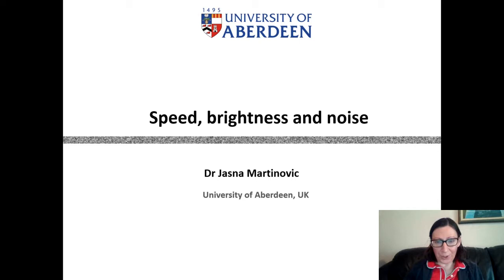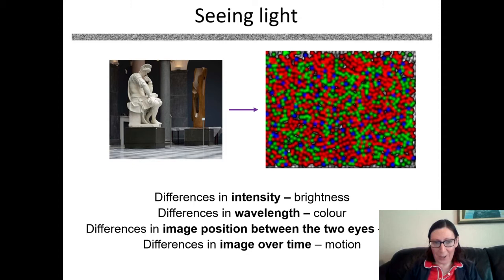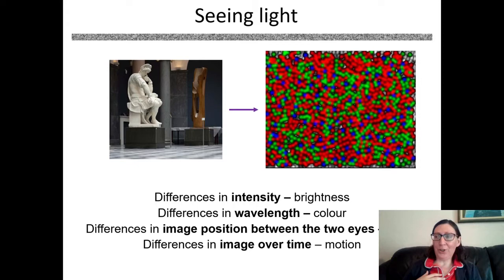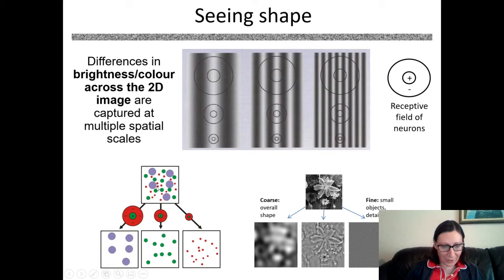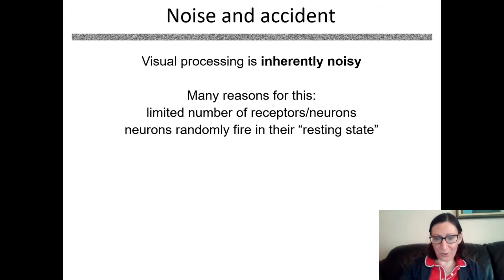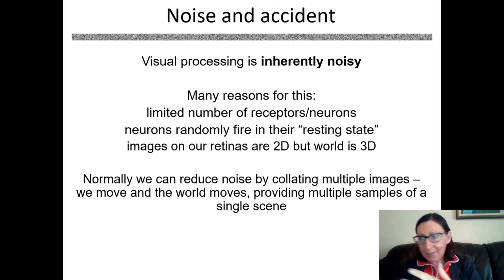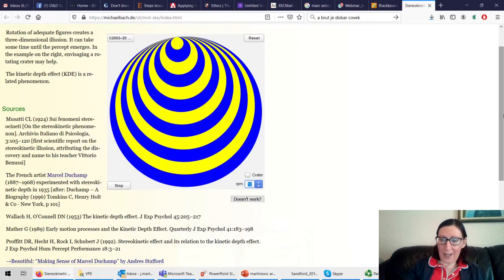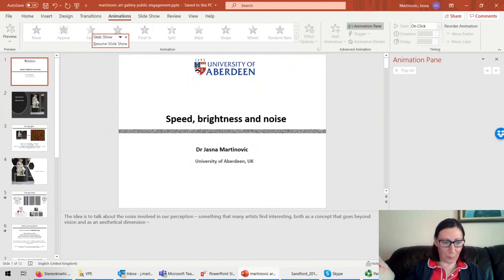Speed, Brightness and Noise by Dr Jasna Martinovic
Join Dr Jasna Martinovic, University of Edinburgh (previously University of Aberdeen) to hear how perceptual processes themselves are inherently noisy and how perception of light over time gives us a sense of motion. Dr Martinovic’s research includes visual object representation, perception, music and the brain, and biological psychology.